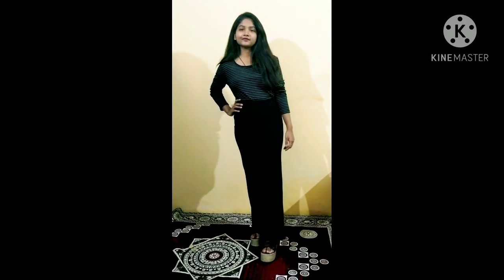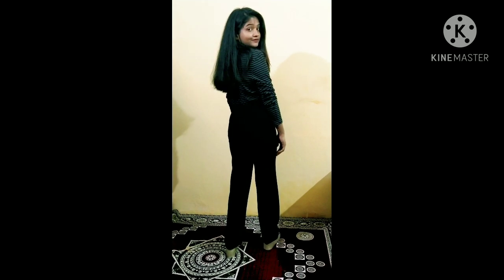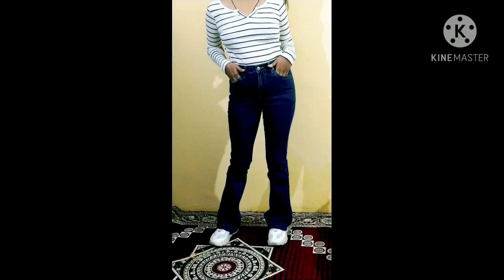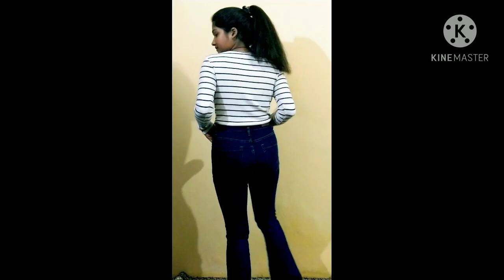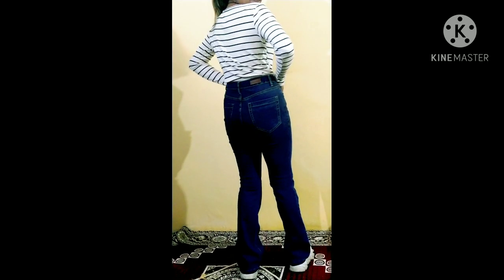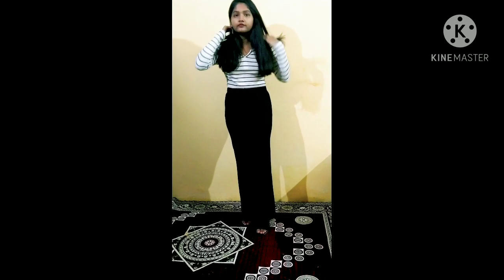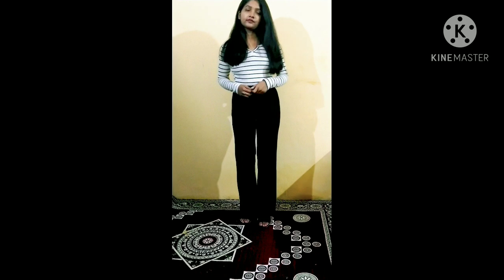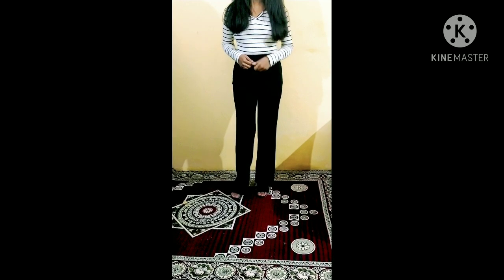Styling tips for short height girls | Dressing tips for short Girls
This channel is about fashion
and specially for petite women
bcoz I'm a petite and i know the
struggle of a petite when we dress up.
So in this video i have share 5 tips
to style ur body in way where u can
create an illusion of height so make
ur frnds and family and comment on it.